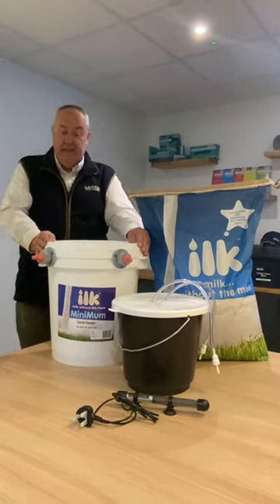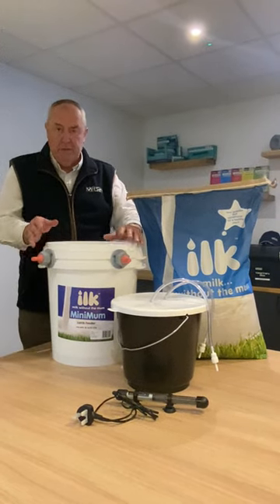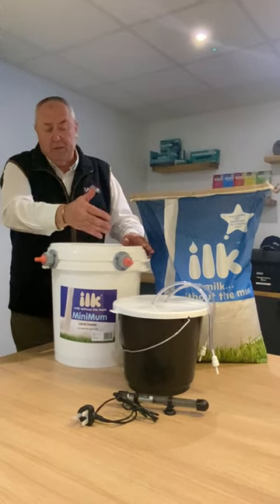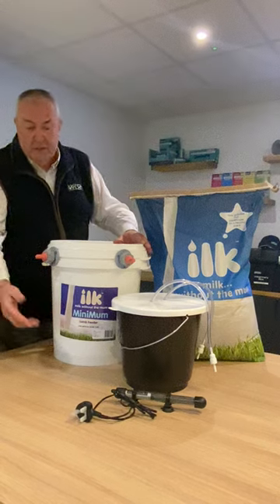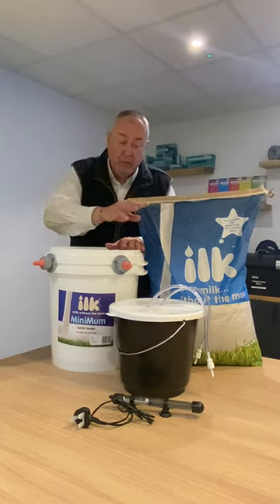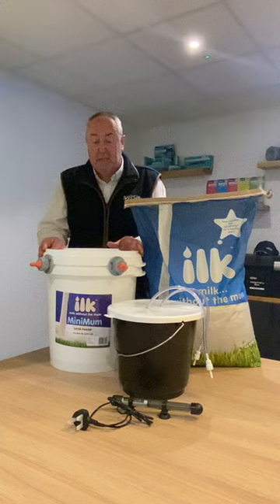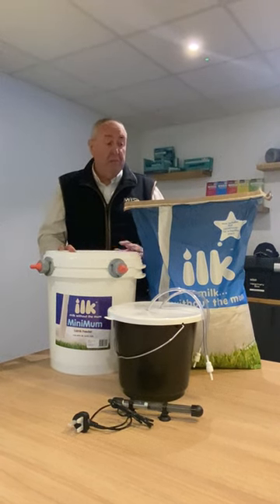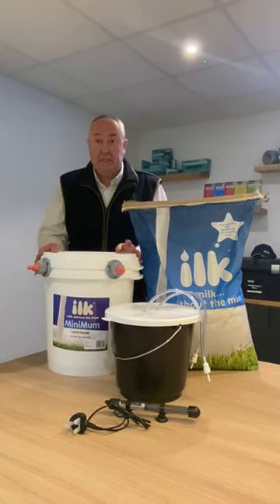ilk 2 Teat Feeder Bucket for MiniMum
A simple but effective method of feeding lambs.
The ilk MiniMum Lamb Feeder eliminates the need for frequent bottle feeding. MiniMum can be used in any location with a 240V electrical supply.
Will feed up to 20 lambs per bucket.